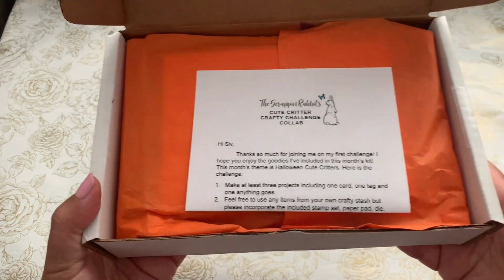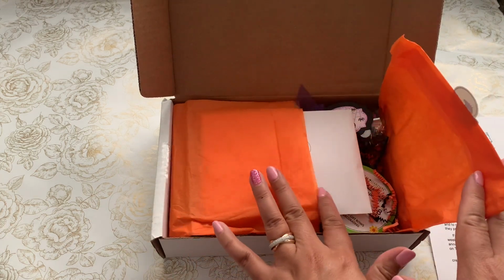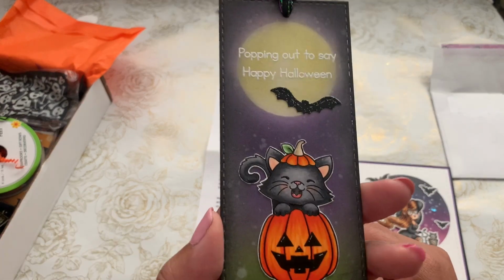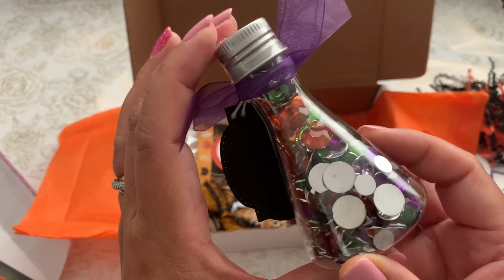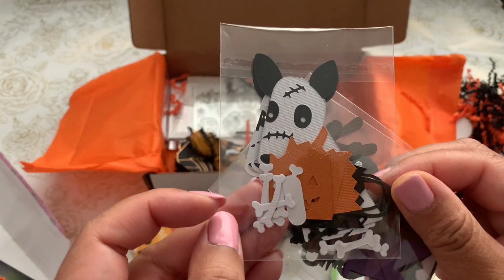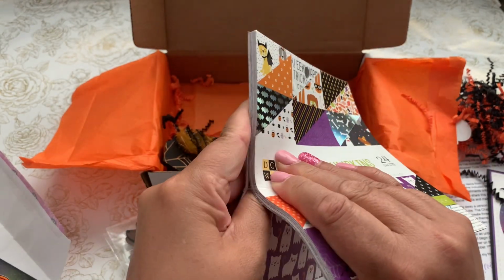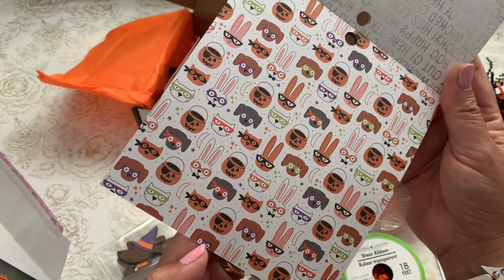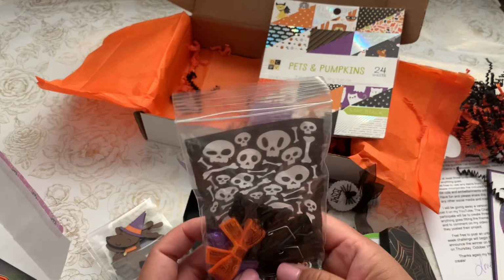Halloween Happy Mail Kit received from Tina The Scrappin Rabbit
I wanted to share with you some Happy Mail that I received from my sweet friend Tina, The Scrappin Rabbit!  I will be collaborating with her this month and creating some fun projects to participate in her GIVEAWAY!  Please head over to her channel and sub to her so that you can hear all of the details on how you can participate!

Be sure to tune in again this Thursday October 1st to check out my projects using the kit that she sent to me!

The information provided in this video is based on my personal opinions.  I share products that I enjoy and I hope you enjoy them as well!

Sharing Happy Mail Inspiration? Drop me a note!

Happy Hugs!

Siv

Copyright note, purchases from online stores are the prioty property of those entities.  Any identity or copyright is their responsibility.  I have no way of knowing if craft items are duplicates or copies of any company.

 *** This video is not intended for children.  This channel is made for viewers 18 years or older.  Using metal dies, a hot glue gun and scissors can be dangerous for children***